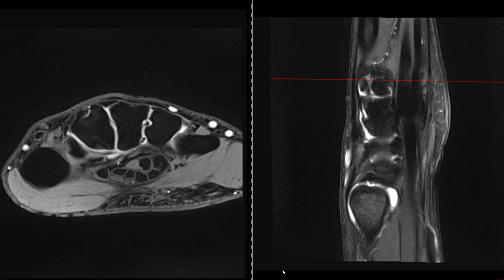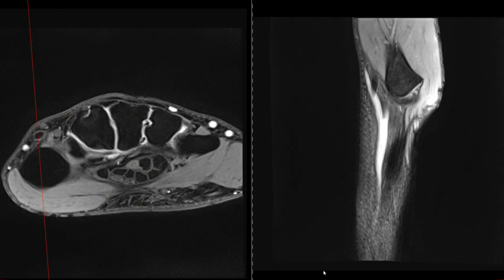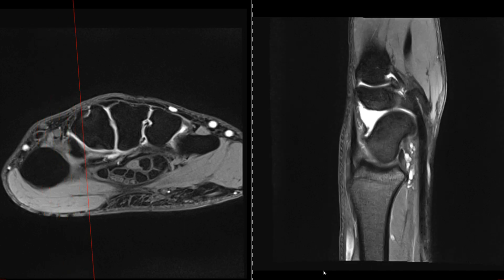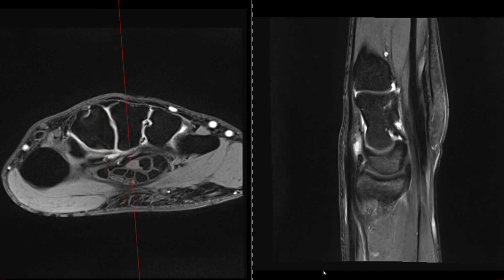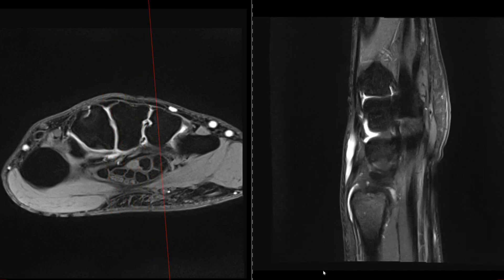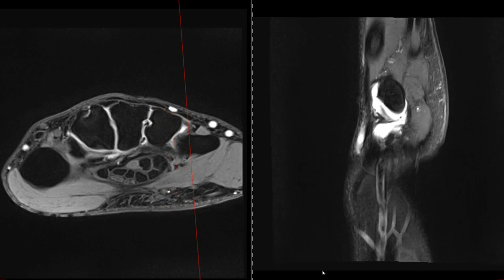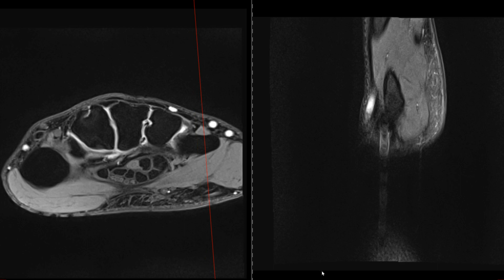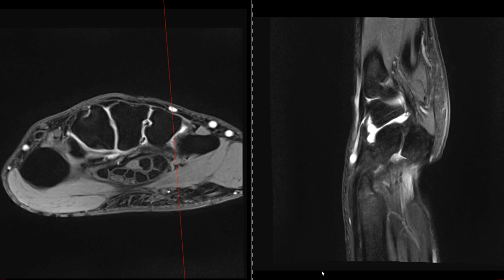MRI Easter Quiz 2019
Happy Easter everybody. Do you accept the easter challenge 2019? In this video I show you a wrist case and you have to find as many findings (pathology and variants) as you can!

Best wishes
Chris You need an MRI and want it analyzed by me personally? and aristra.ch